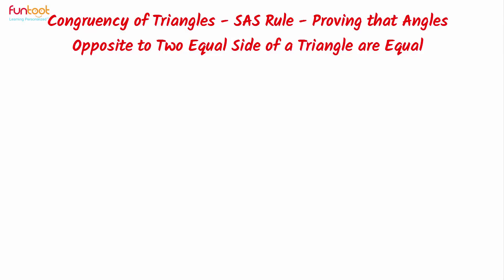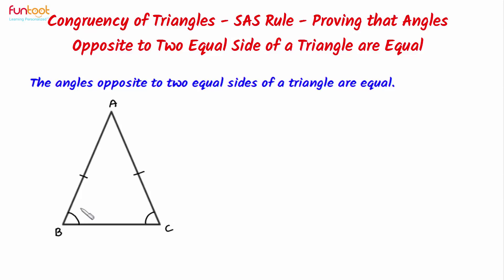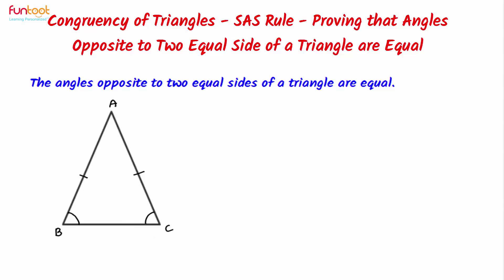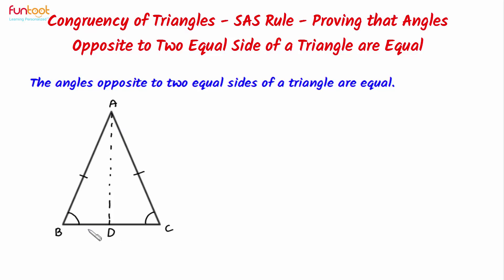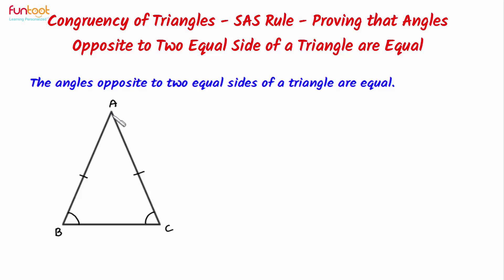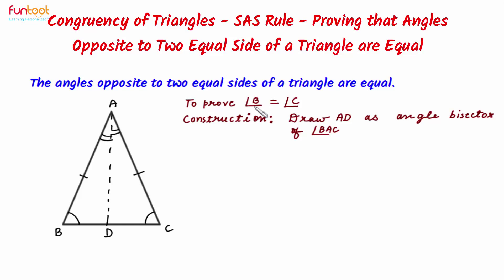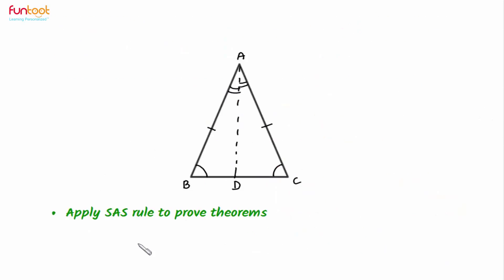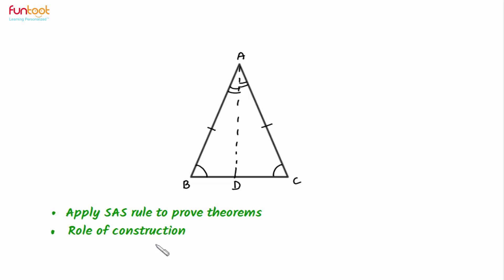Basics of Congruence - SAS Rule - Proving base angles of an isosceles triangle are equal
This video discusses the approach and proves that angles opposite to the equal sides of a triangle are equal using SAS rule of congruency.